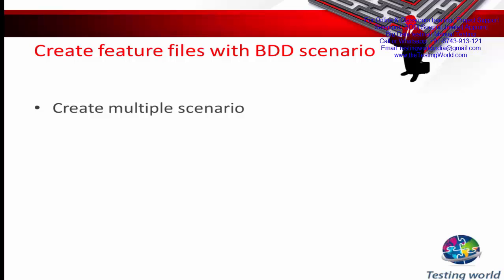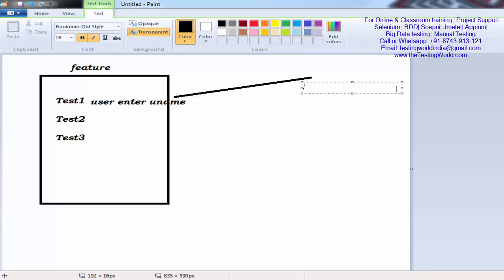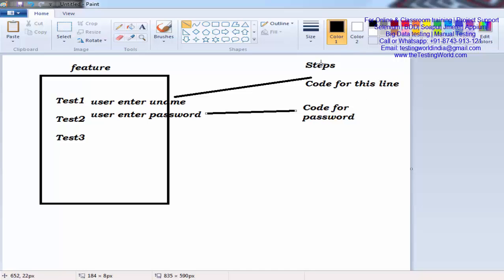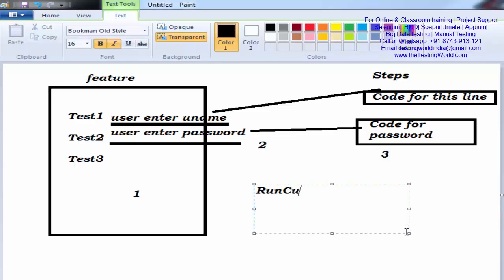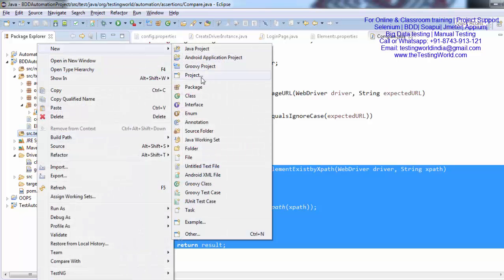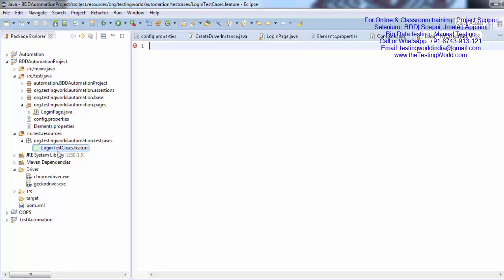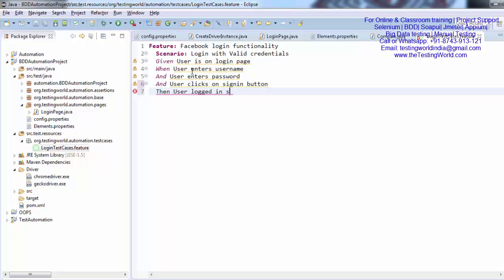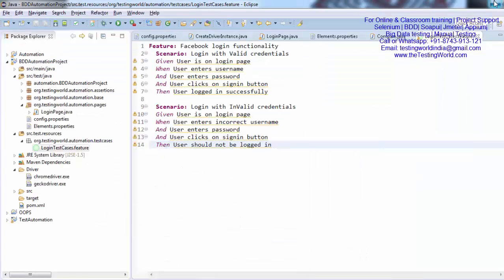BDD Framework - End to End Selenium Cucumber integration- Part6